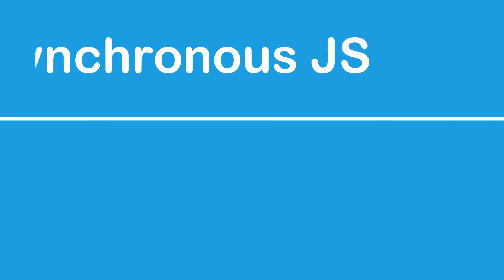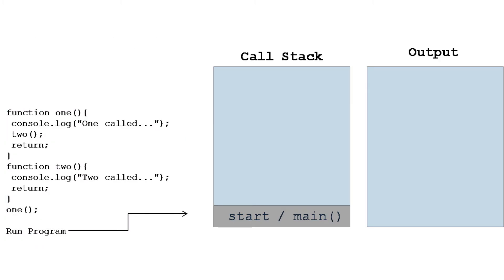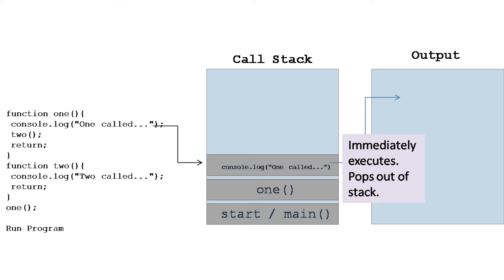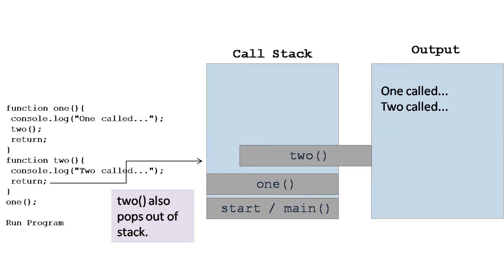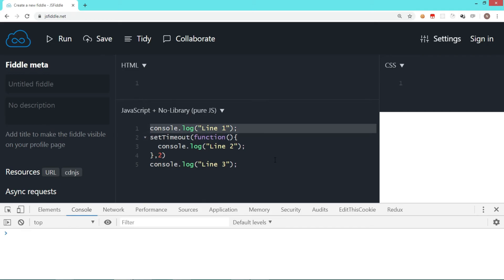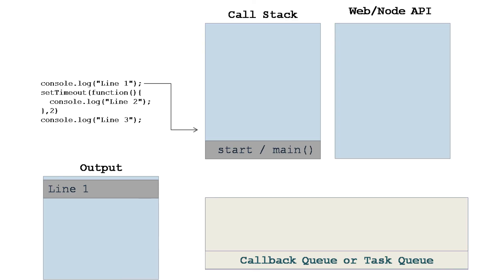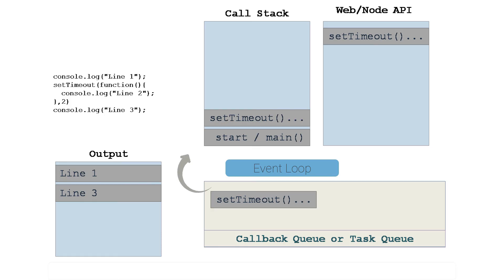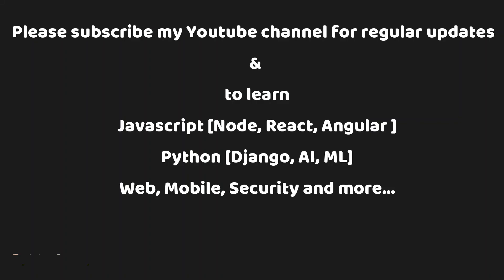JavaScript Tutorial | Call Stack, Event Loop & Callback Queue | Asynchronous JS #1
Note: Please read correction in description.

This video is first of Asynchronous JS series. It clears the basics of call stack, event loop and call back queue

Correction : By mistake I've used setTimeout(function(){},2). i.e. 2 instead of 2000. Please consider. As such it will not make any difference in output in any way.

Thanks